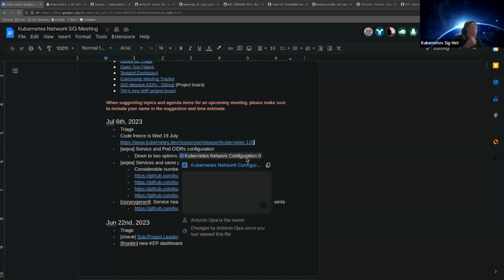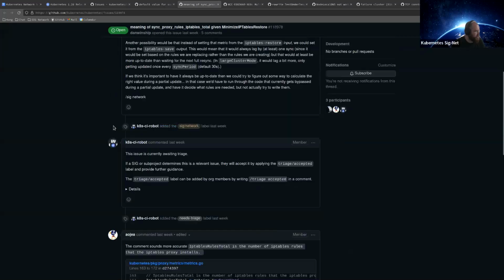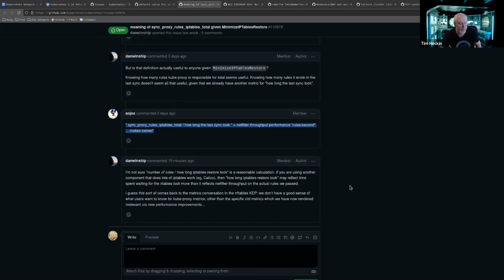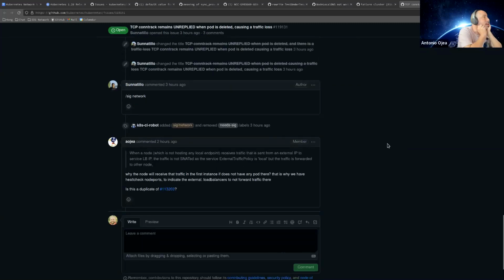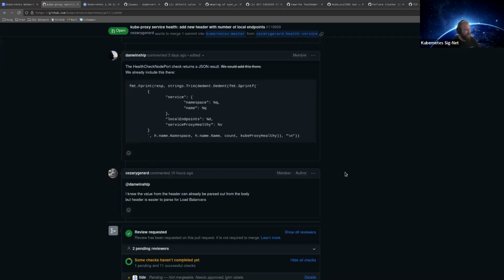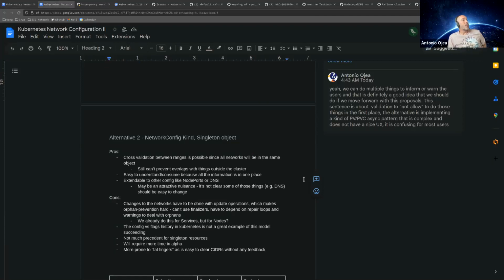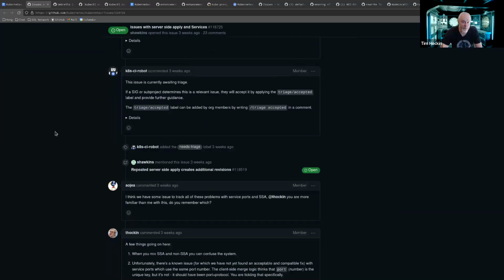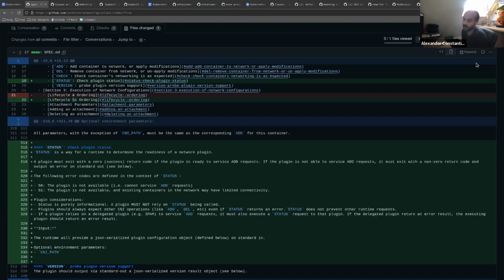Kubernetes SIG Network meeting for 20230706